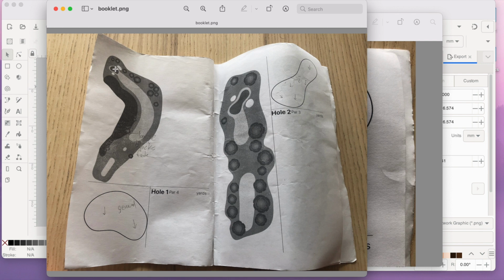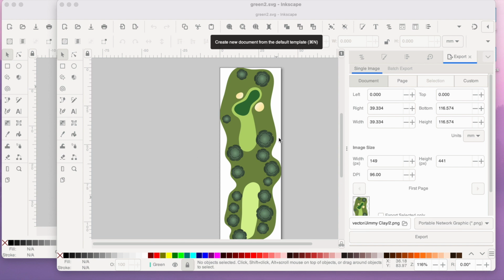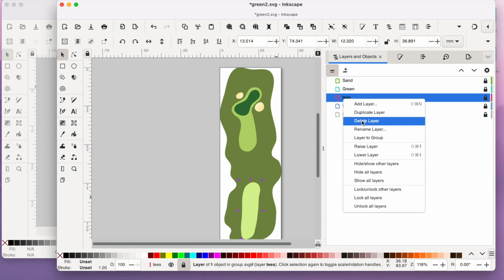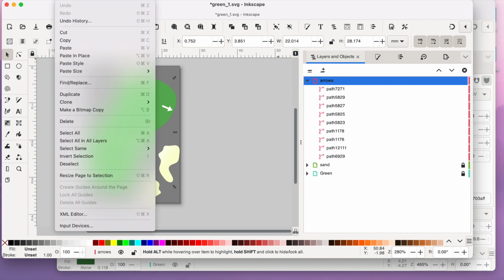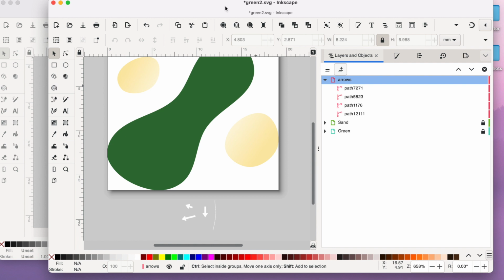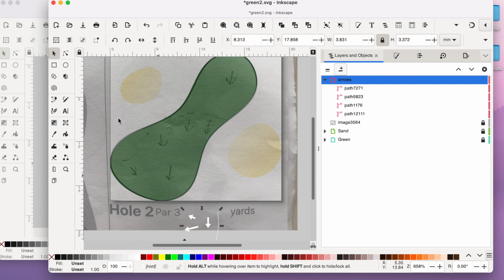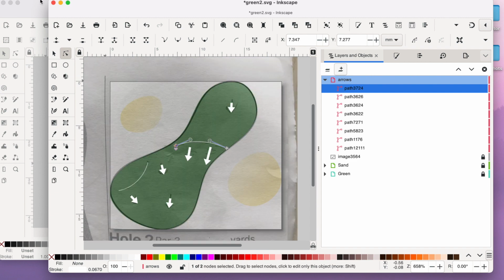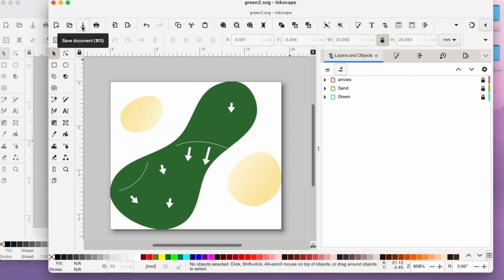Green Mapping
Here I show how I mapped the green of #2 at Jimmy Clay. The process uses Inkscape, along with just some photos of pencil on paper I did when I played there.